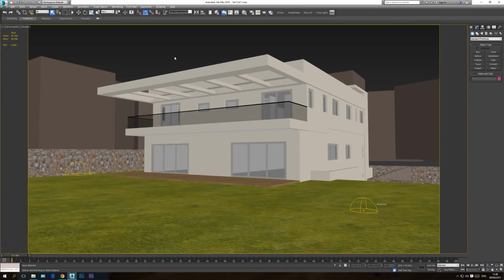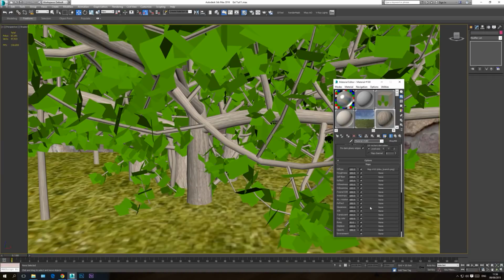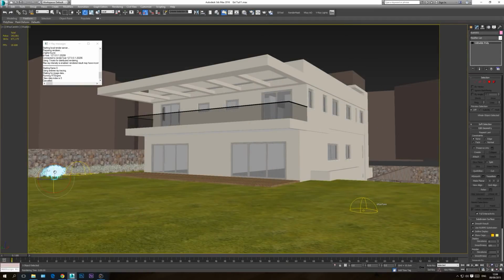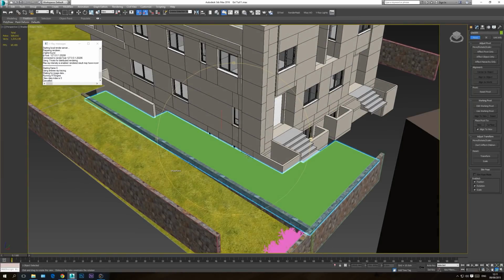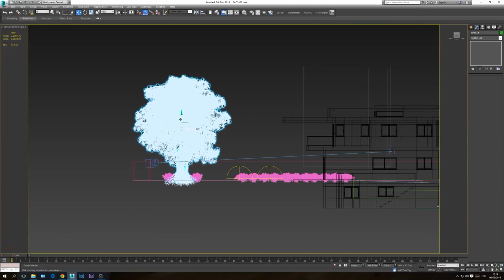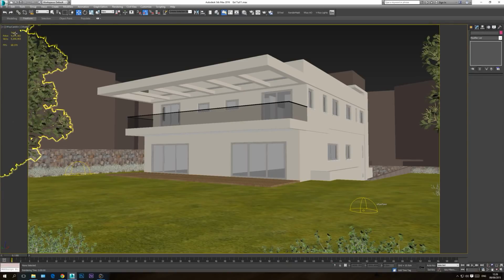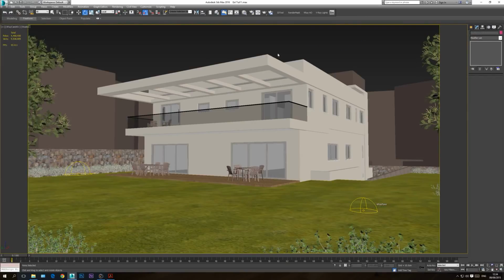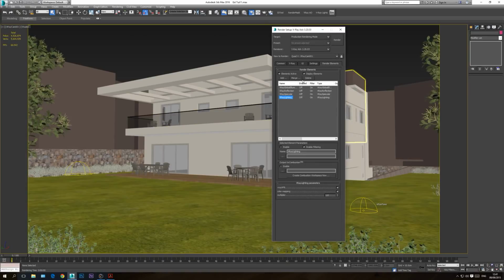CAD SAMPLE VIDEOS